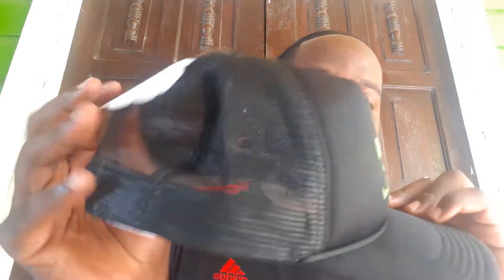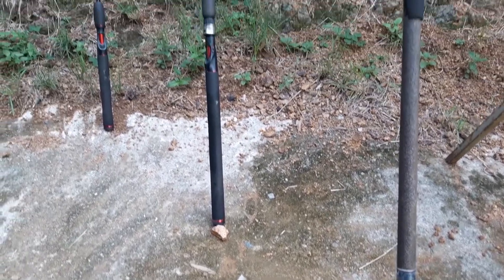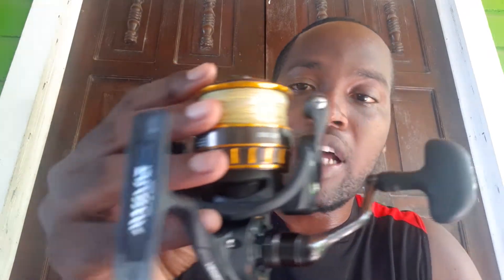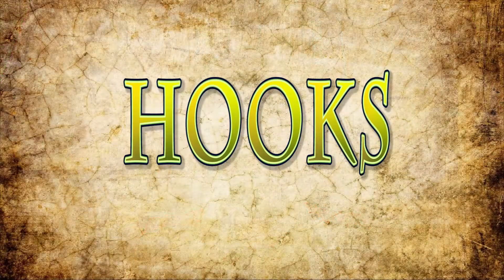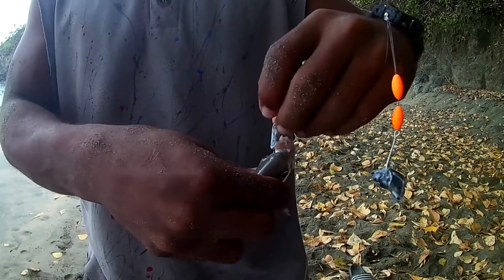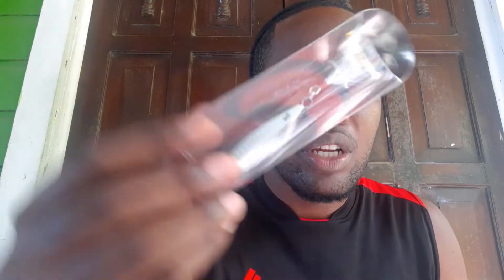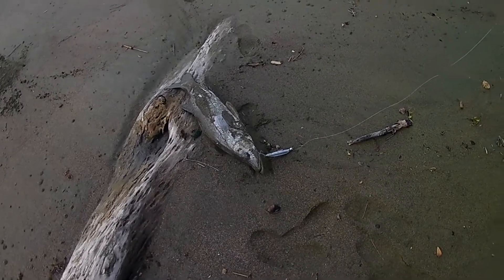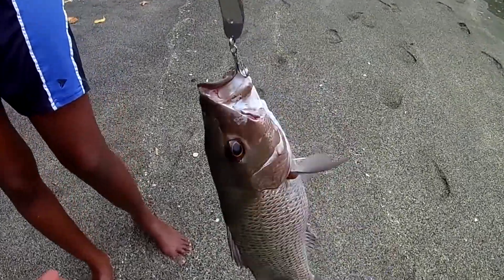My Inshore Fishing Gear!!!!! Tobago Fishing.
In this video, I will be talking about what I use when I go out fishing and why. This is to serve as a beginner guide . MStifler Tobago Fishing.
 Also a review on a product from KosM Fishing.

My rod Ugly stik Gx2

My reel Daiwa Bg 3000